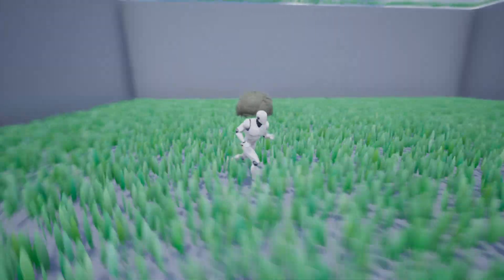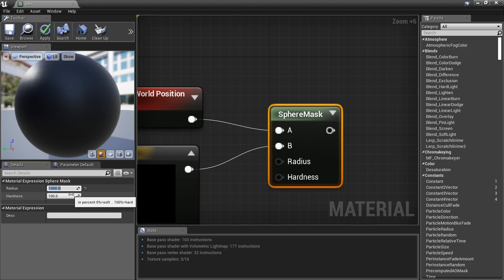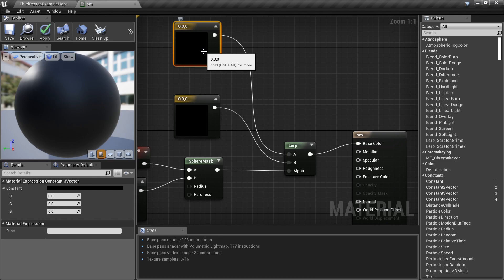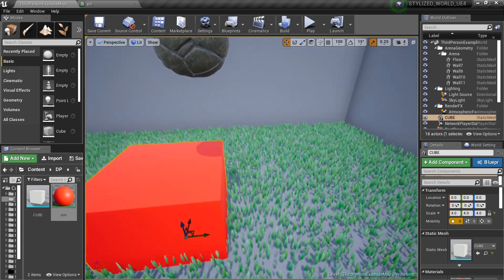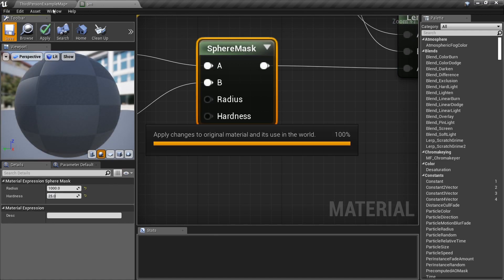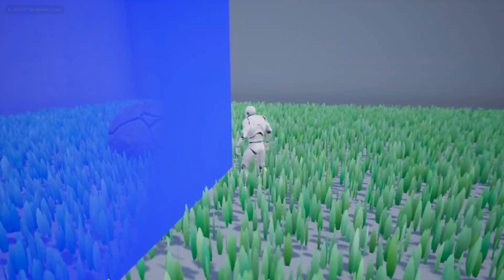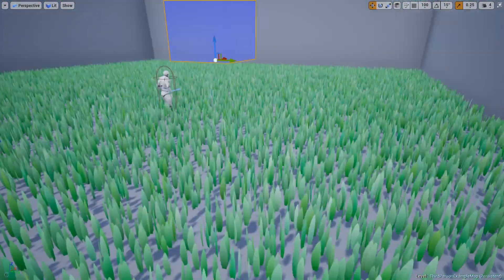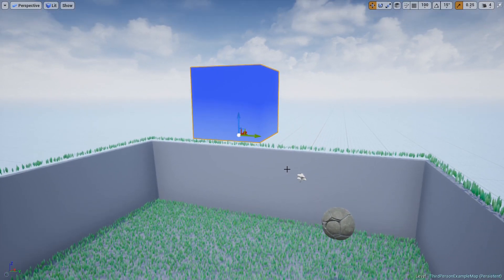DPTV UE4 Material Tutorial 37 (Sphere Mask Tricks)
YOU ALREADY KNOW WHAT IT IS!
We're gonna use a sphere mask to KIND OF replicate what we can do with pixel depth, but it will cost a FRACTION of the resources ;)
CHECK IT!